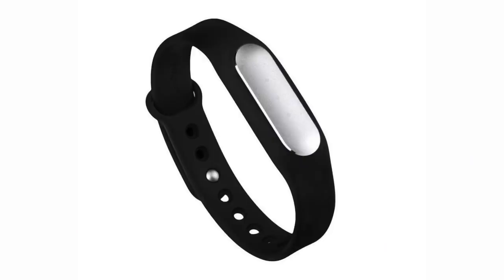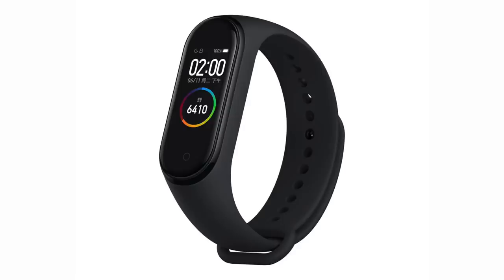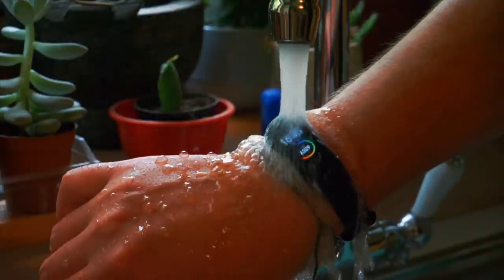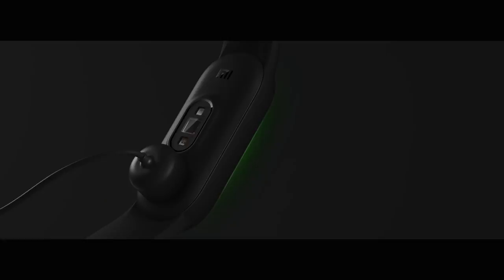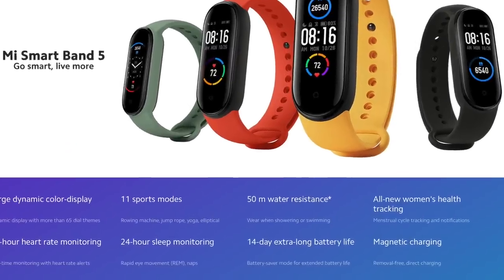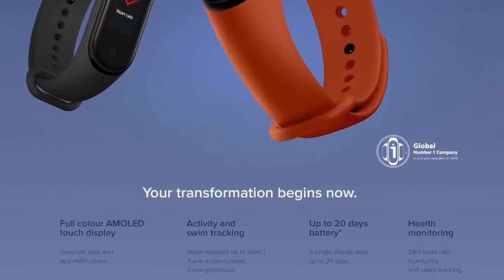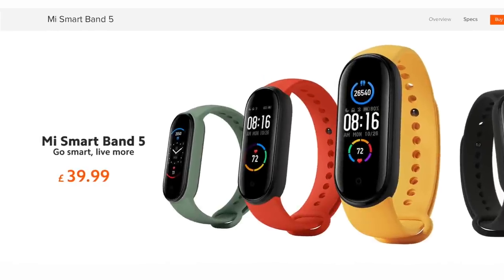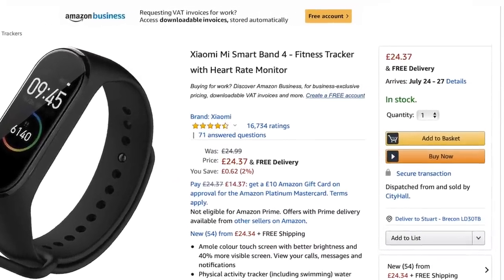Why I'm NOT buying the Mi Band 5 (yet)...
MI BAND 4 (Not 5);

Welcome back to Stu’s Reviews! Today I'll be telling you exactly why I'm not buying or reviewing the Mi Band 5 at this moment in time...